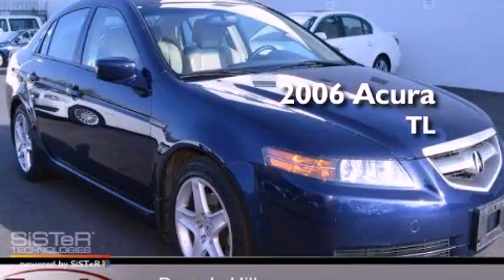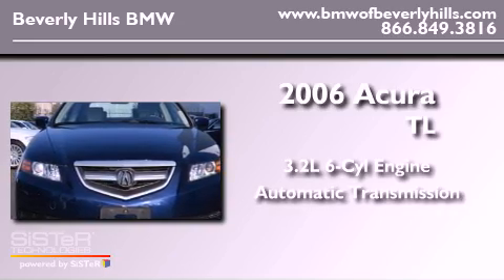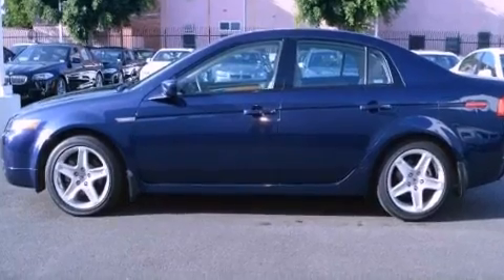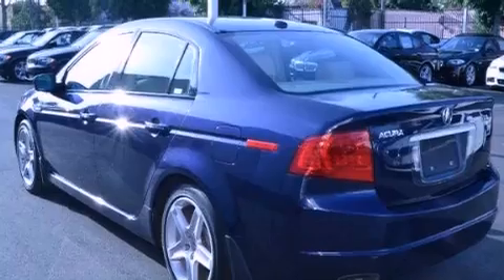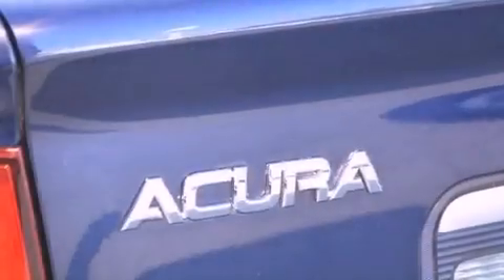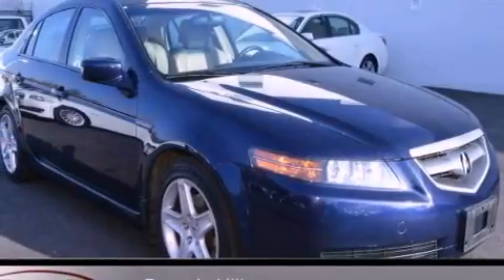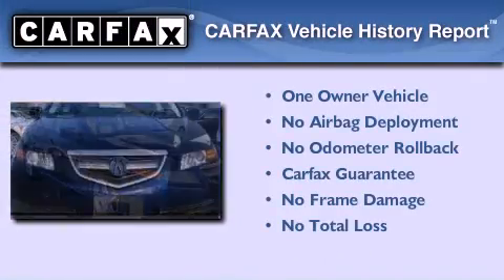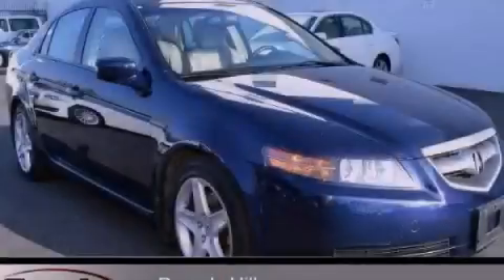2006 Acura TL Beverly Hills CA 90036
Year : 2006
 Make : Acura
 Model : TL
 Engine : 3.2L V-6 cyl
 Trans . : Automatic
 Exterior : Blue
 Miles : 25,606
 Interior : Beige

 Pre-Owned 2006 Acura TL Beverly Hills CA